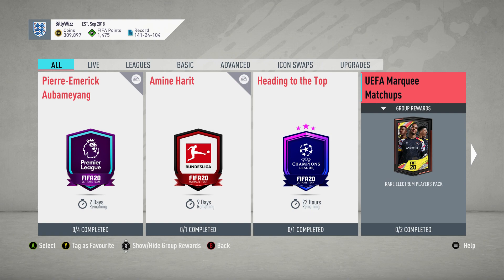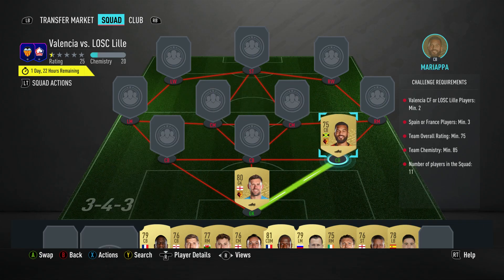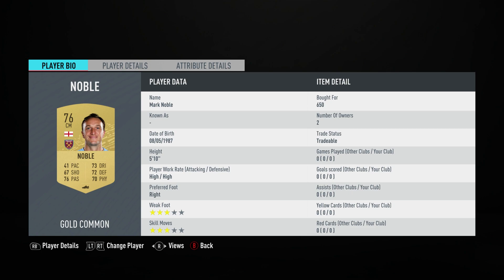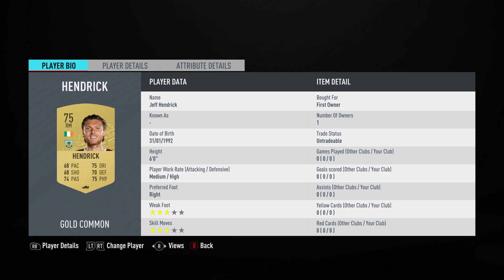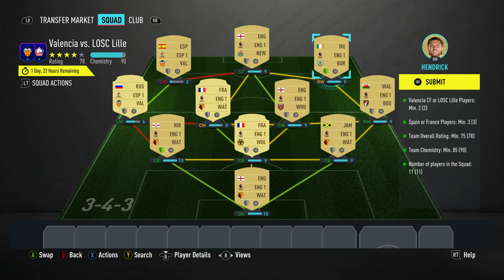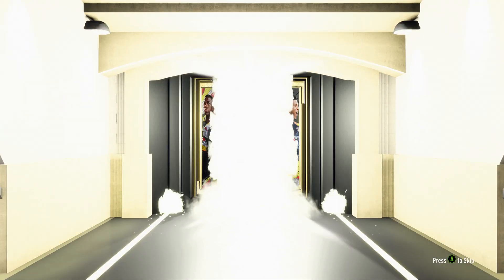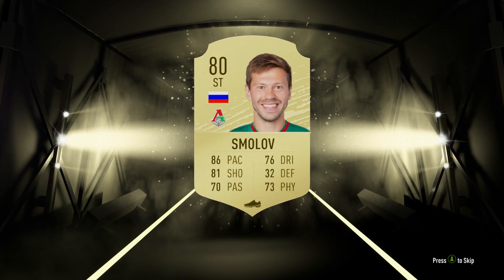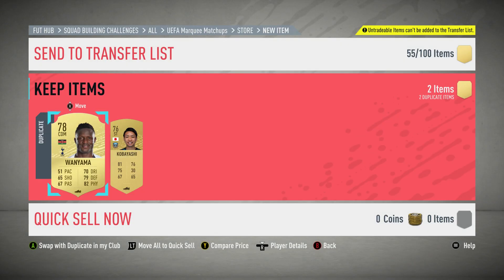FUT 20 - SBC - UEFA Marquee Matchups - Valencia v LOSC Lille - Cheap & No Loyalty